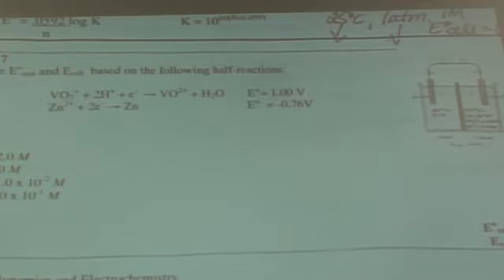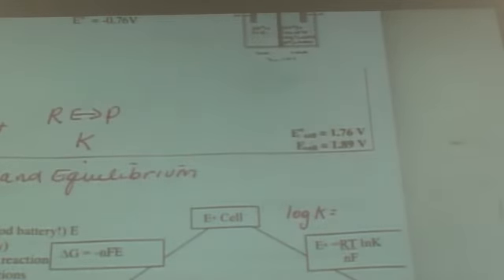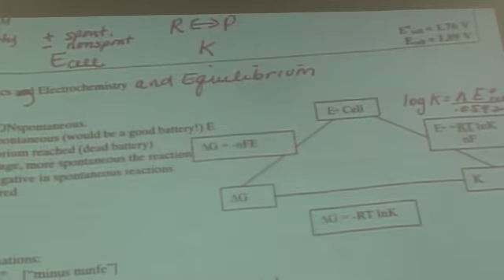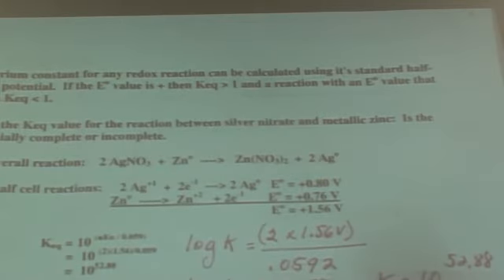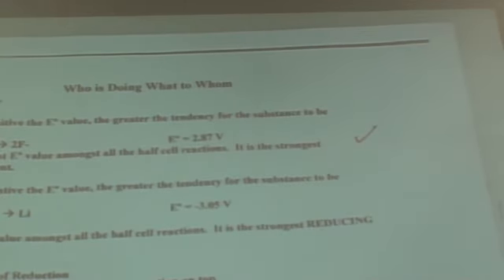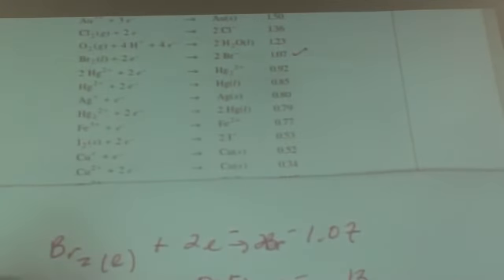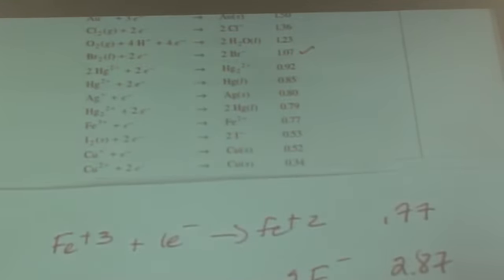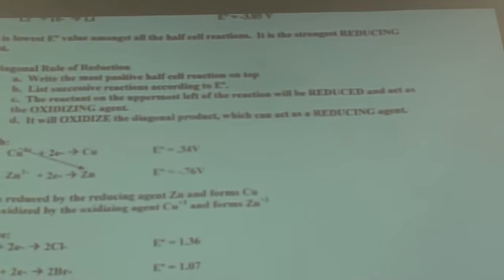E, G and K notes